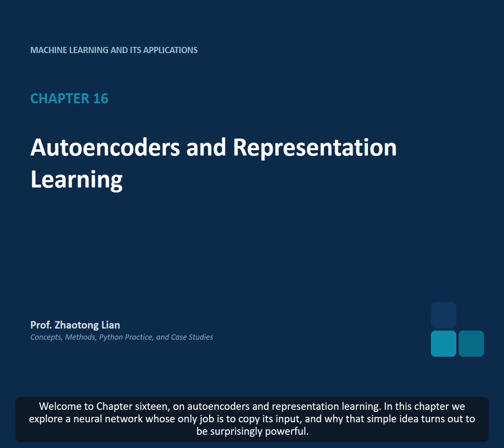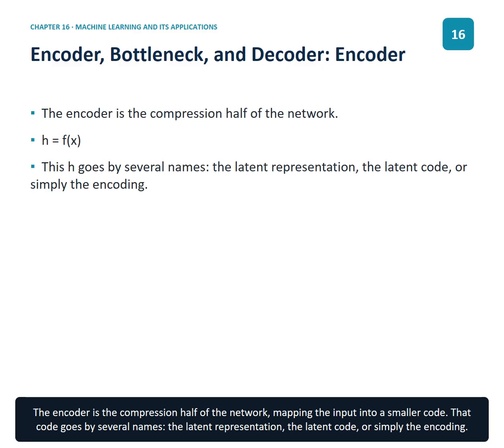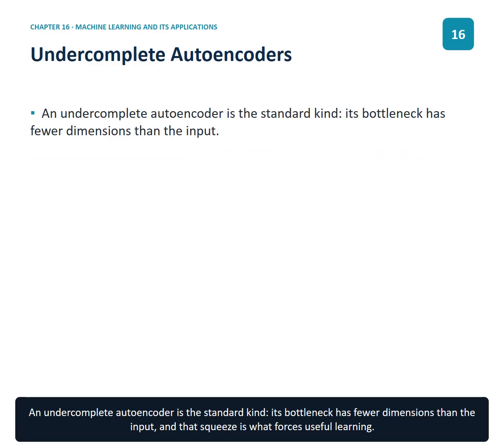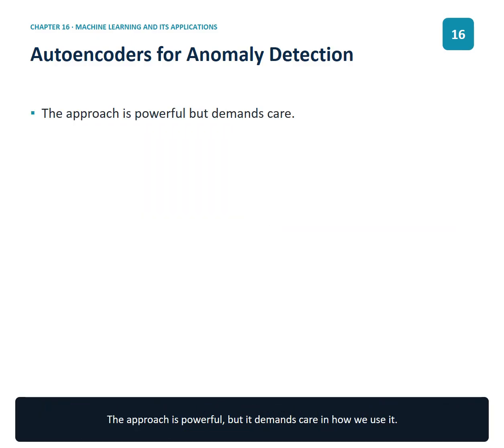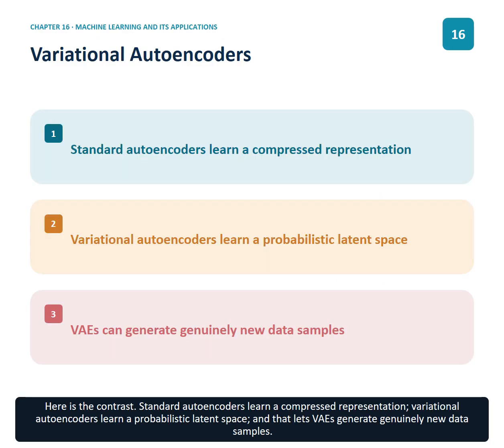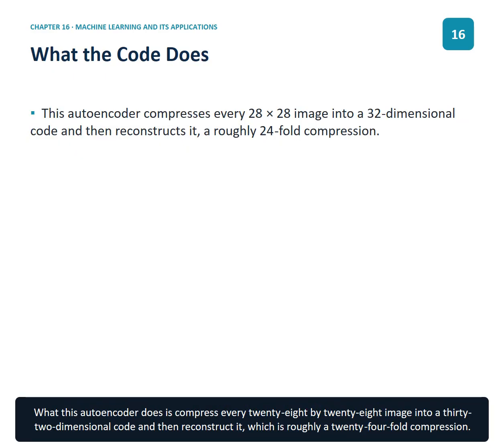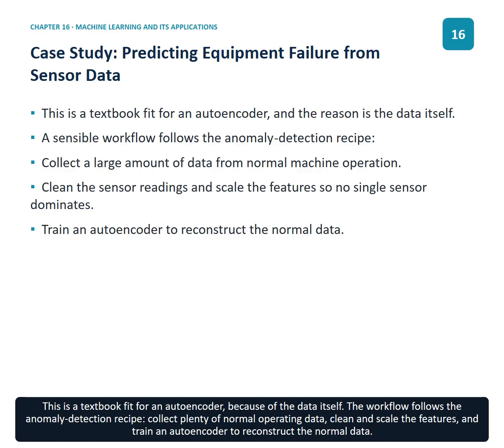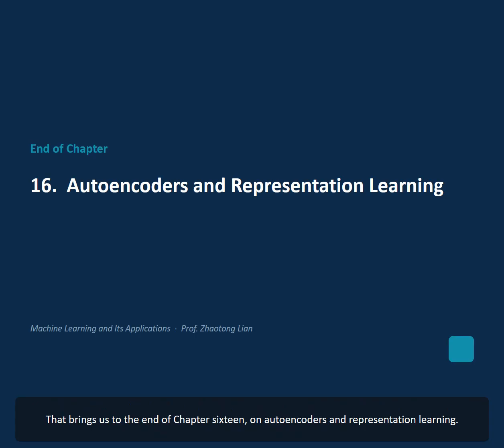ch16 en2 video